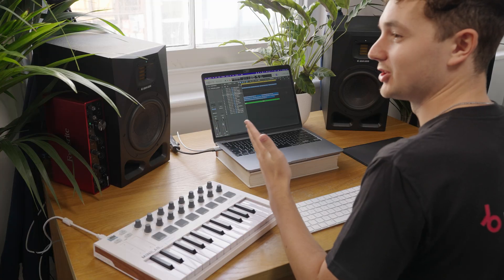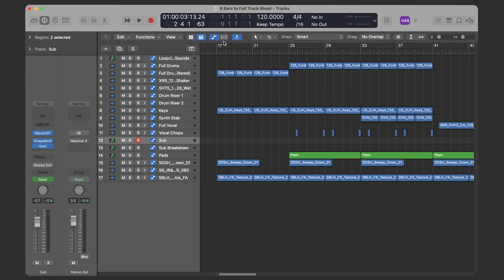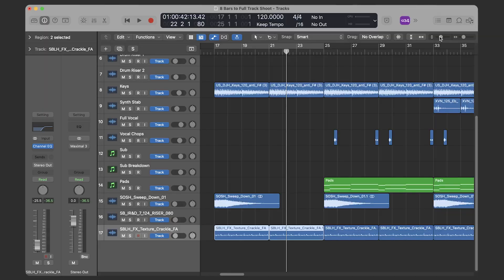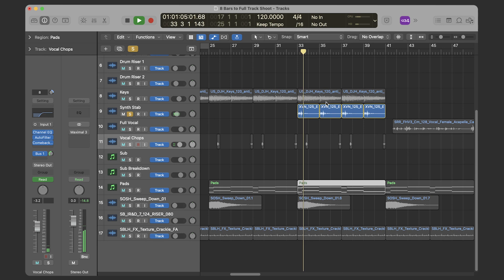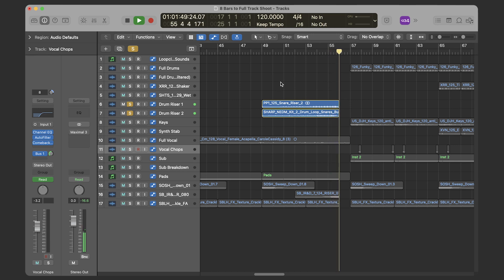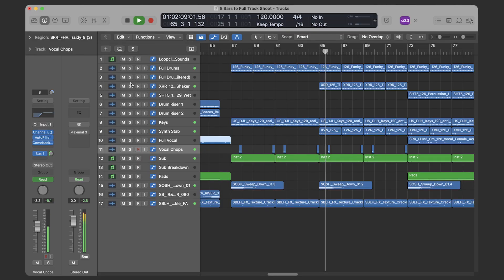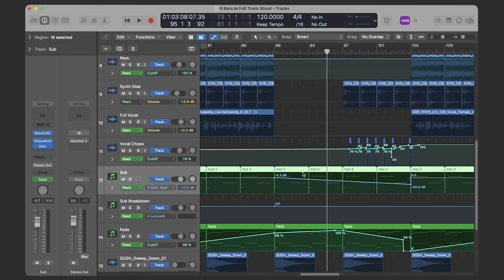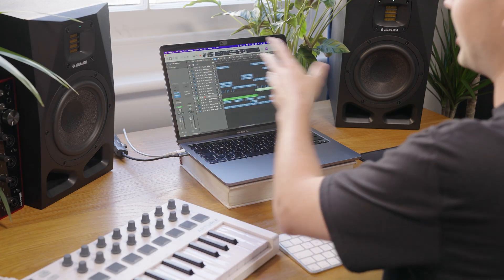From 8 Bars to a full Arrangement with Beatport Studio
In this tutorial, Conor dives deep into the art of turning a short loop into a full track using Logic Pro. You'll learn the secrets to building engaging arrangements that will captivate your audience.

🎧 Let's unlock the secrets of arrangement mastery:
We begin with a compact 8-bar loop containing drums, bass, keys and vocals. Then we set the stage for our arrangement by using lowpassed chords and drums with some white noise effects and vinyl crackle from Loopcloud Sounds.

Then we focus on the powerful combination of drums and bass for a dynamic drop. Using WaveOSC for a bass patch and pads, we quickly fill out the mixdown with extra sonics. We also add some shakers and percussion for extra rhythmic interest, and introduce a chopped variation of the vocal to keep the listener hooked.